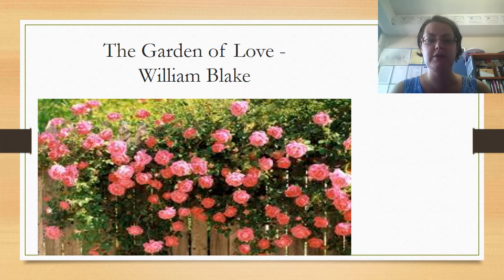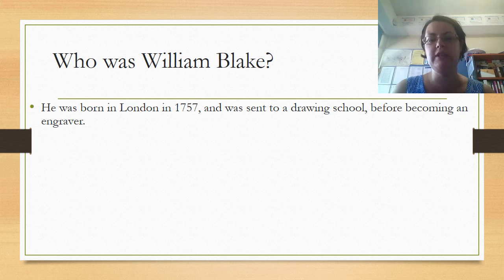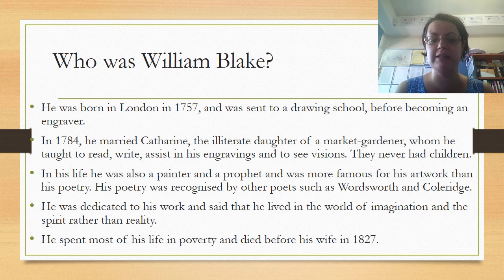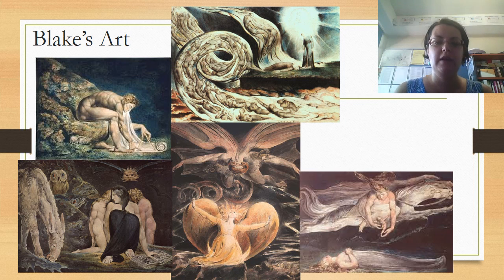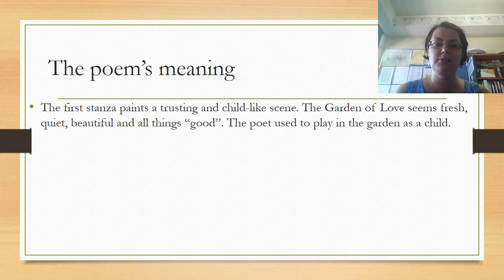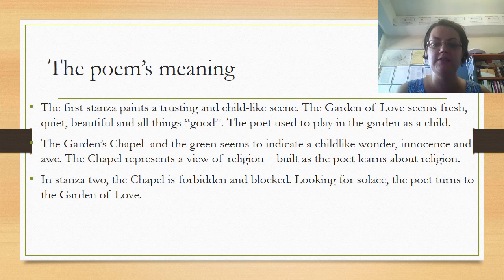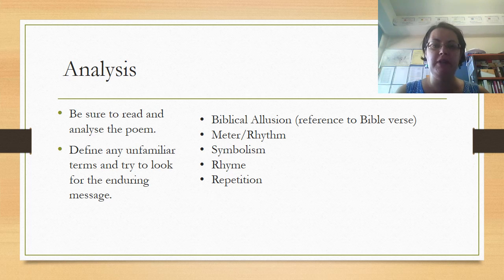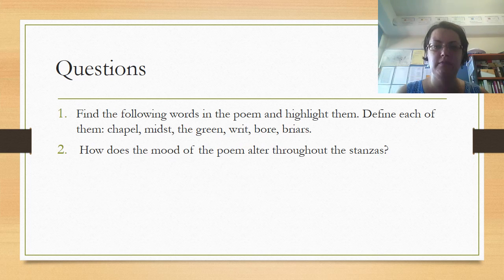11ENG_T1_3_TheGardenofLove_ BackgroundandContext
Background and context the William Blake poem, 'The Garden of Love'.